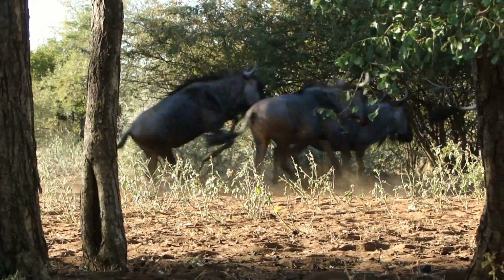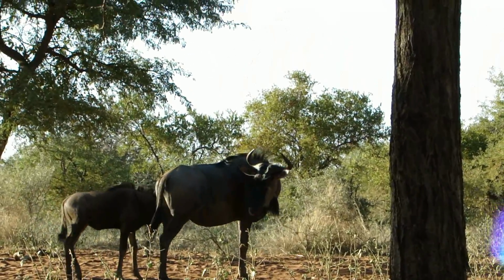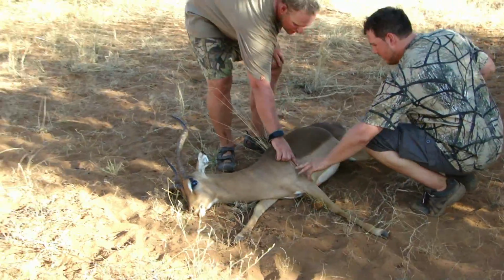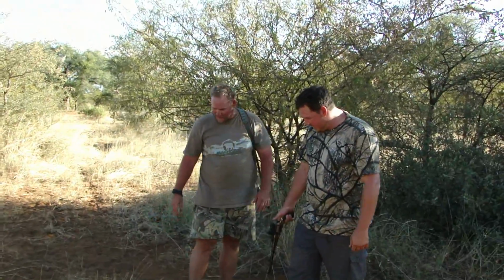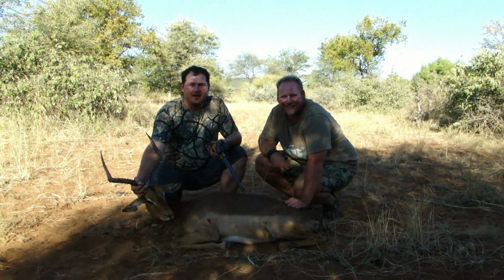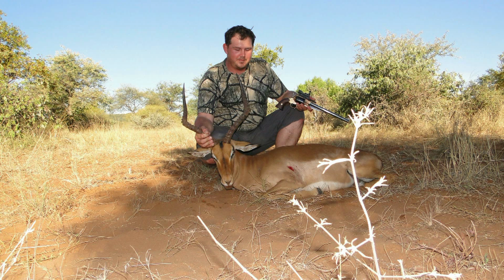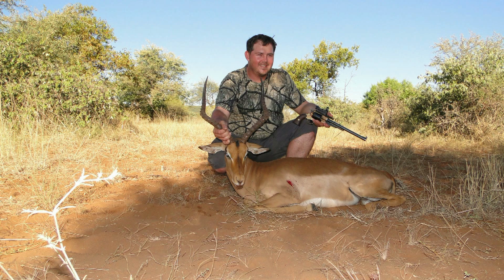Muzzleloader Realtime Hunting Day 1 Scene 3 with a Black powder Revolver .44 Caliber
See us take down a impala with a .44 Caliber Buffalo Brassframe Revolver at  35 yards